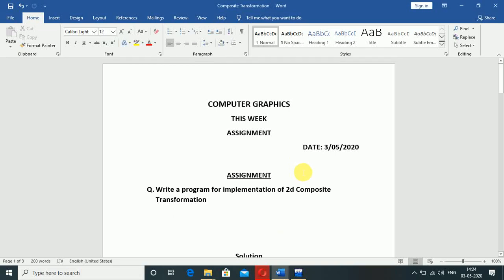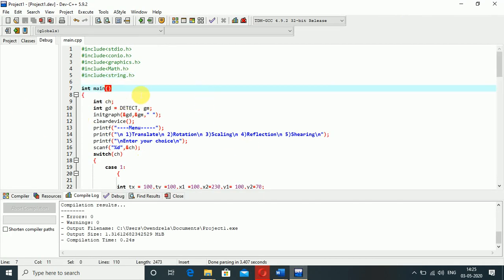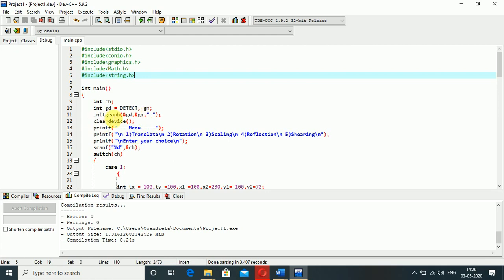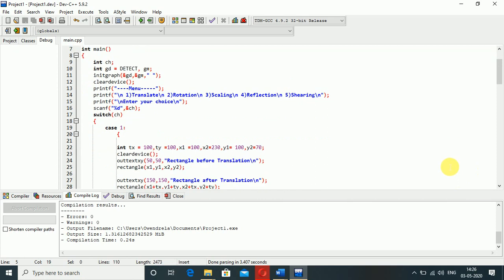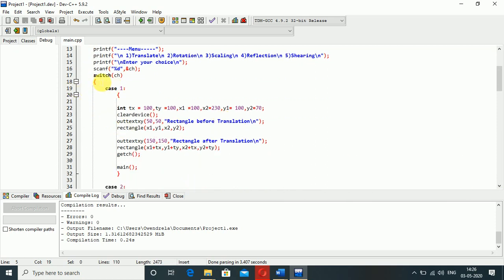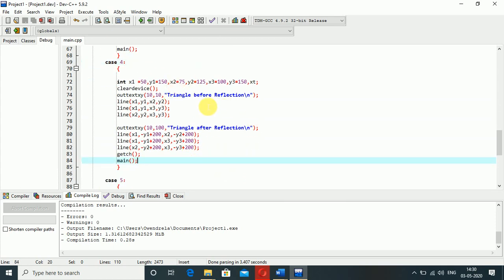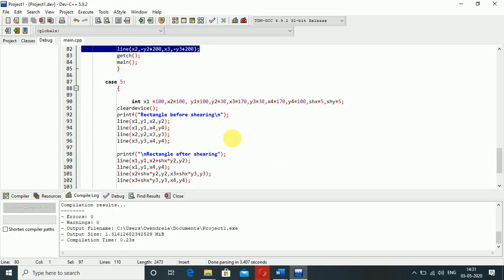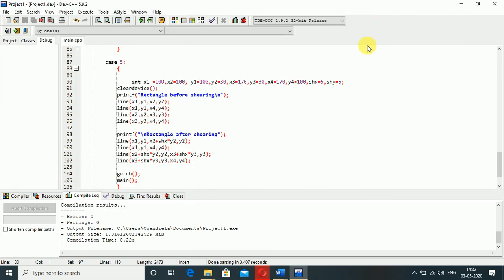2D Composite transformation